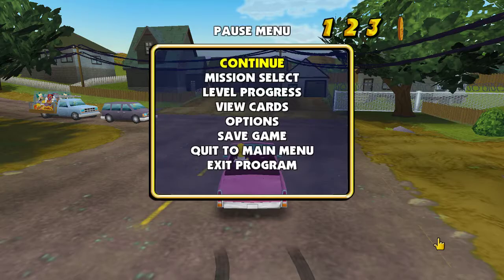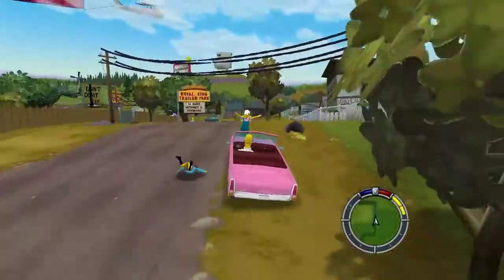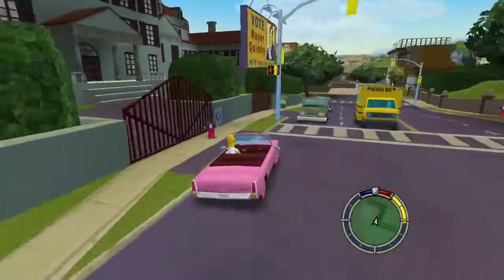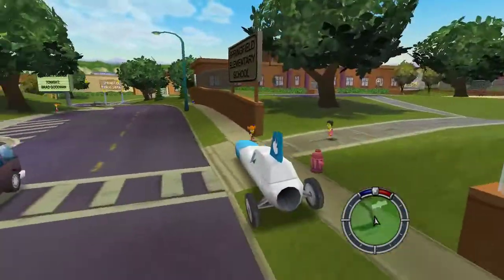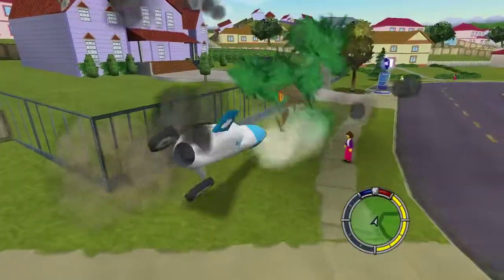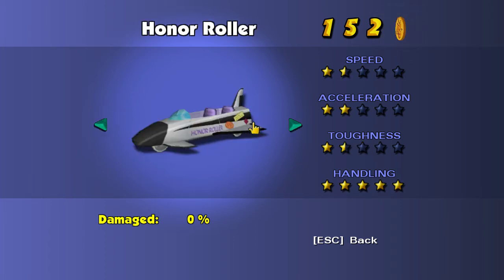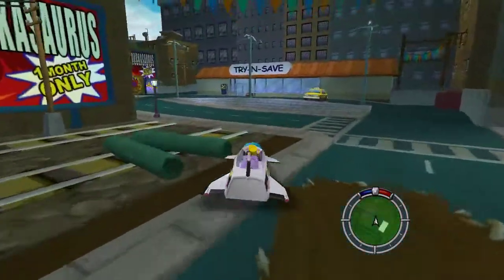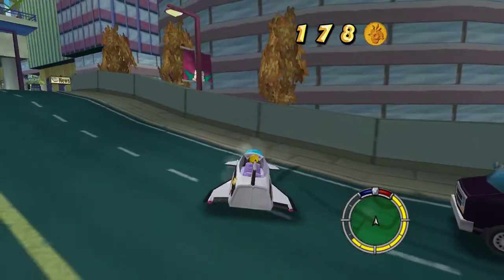Simpsons hit and run gameplay with mods